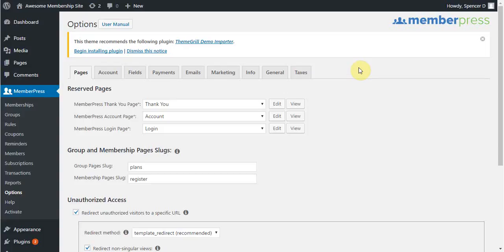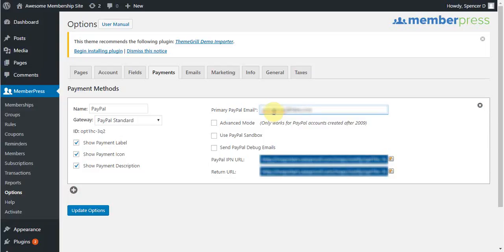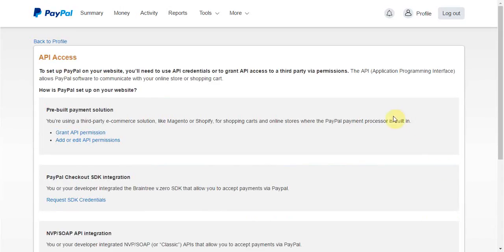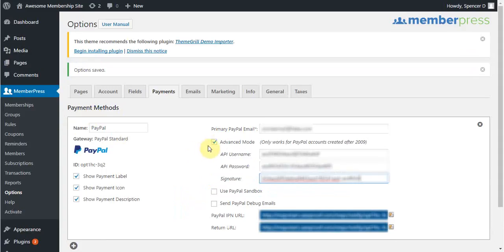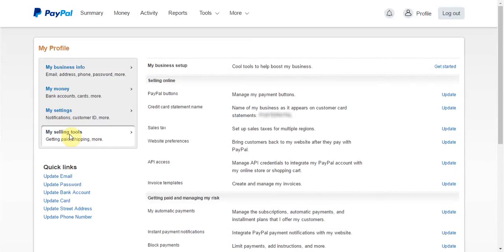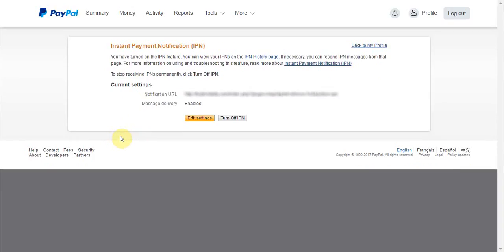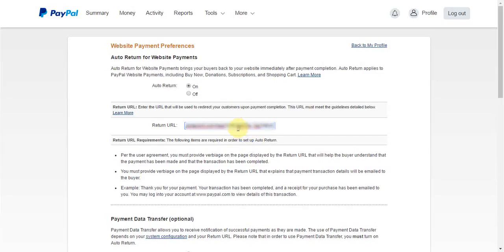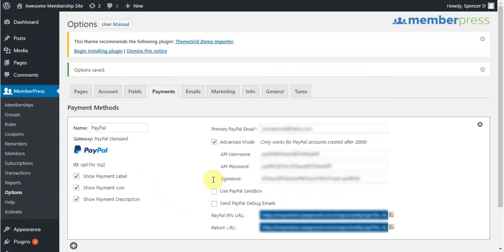MemberPress + PayPal Standard Setup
How to configure PayPal Standard to work with the best WordPress Membership Plugin - MemberPress. (2017)